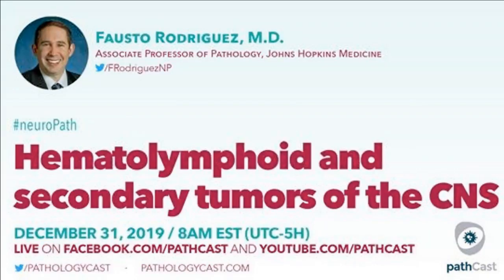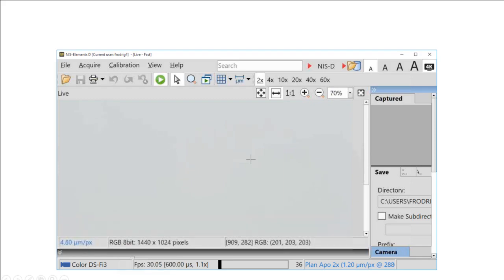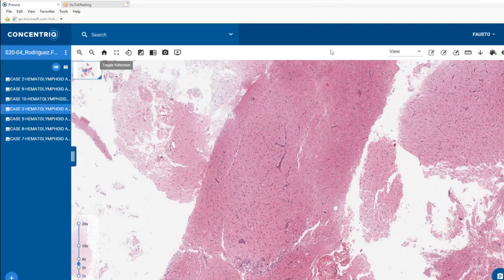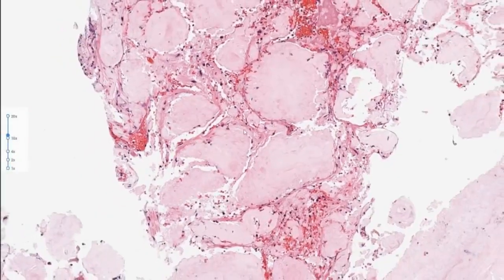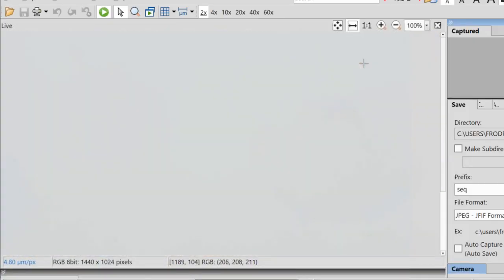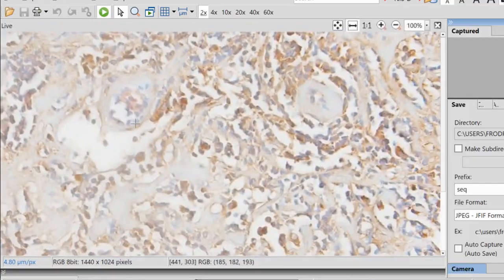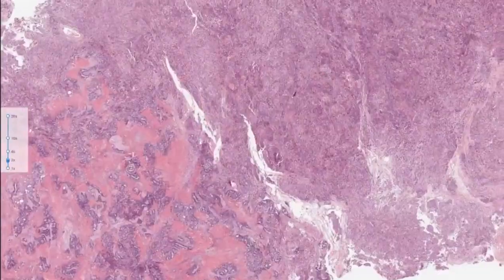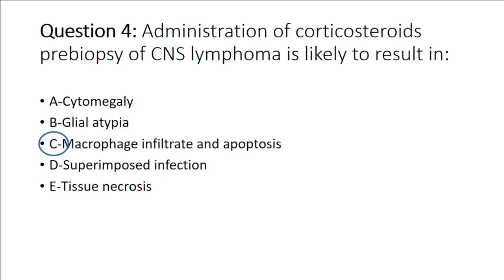26 February 2026